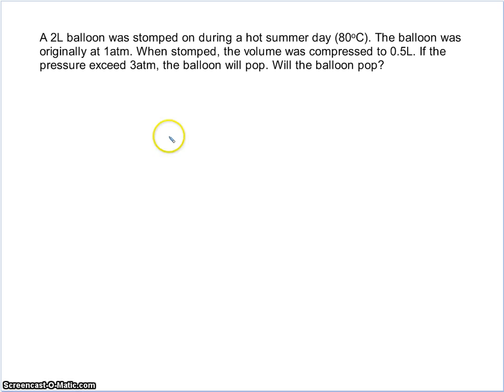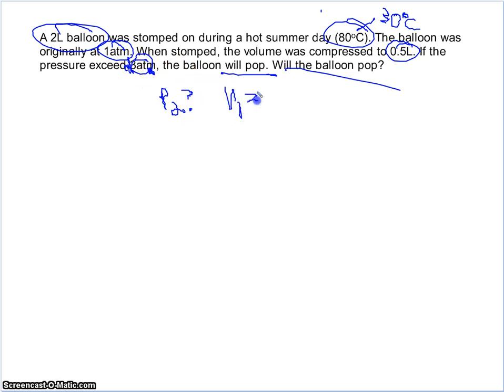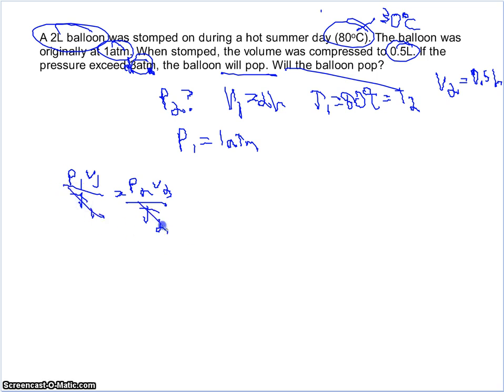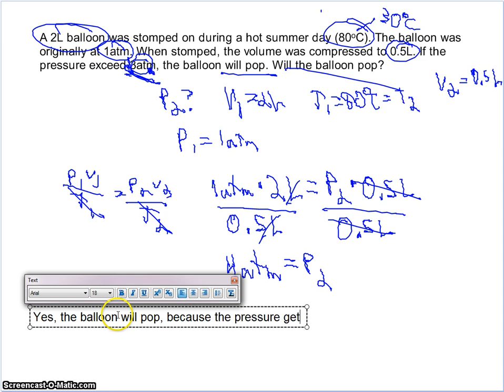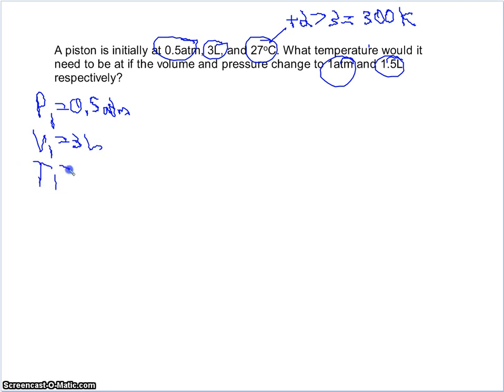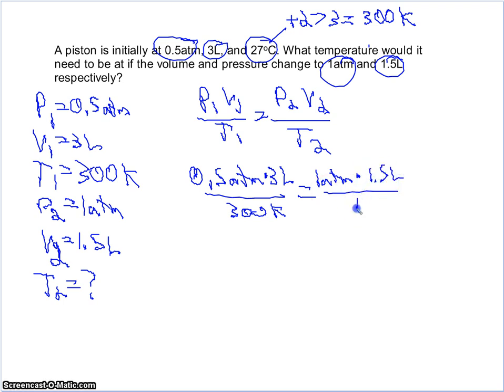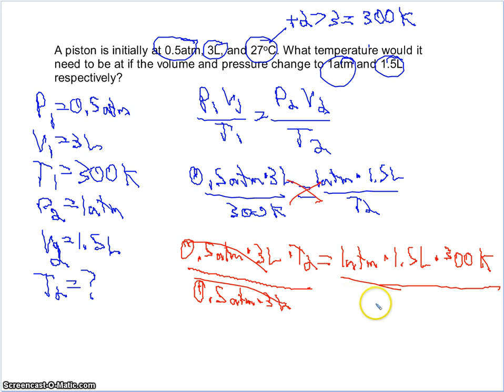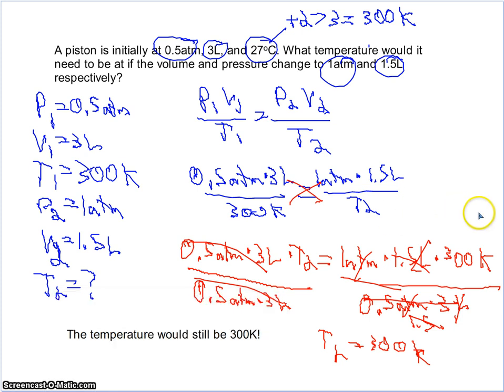Combined Gas Law Practice AICHS